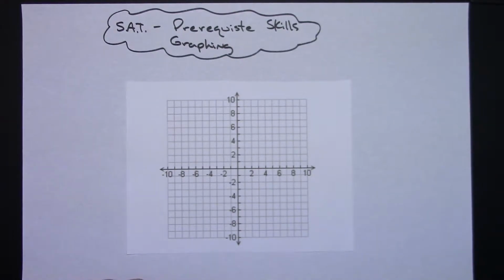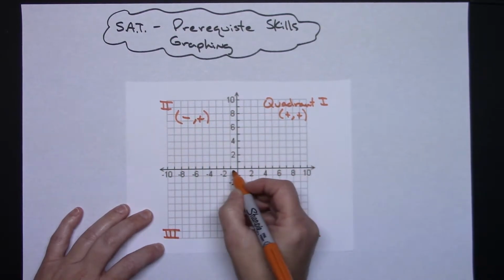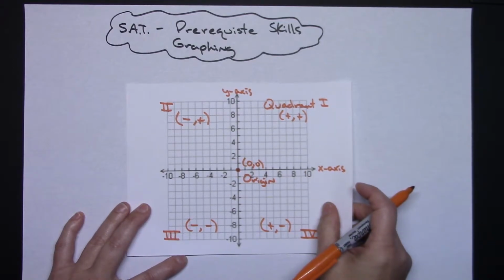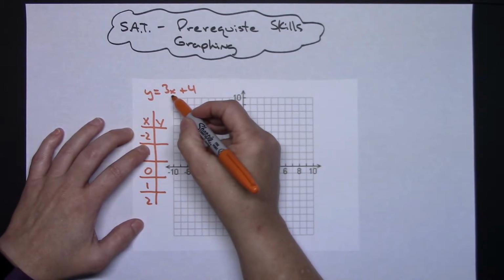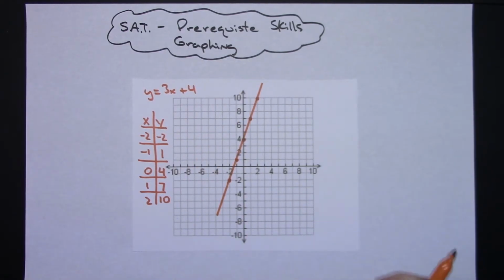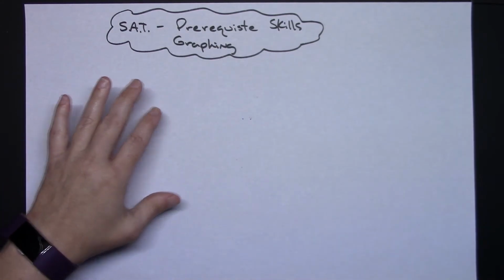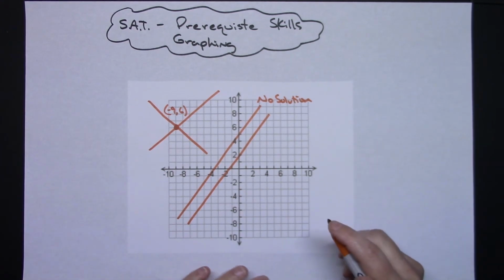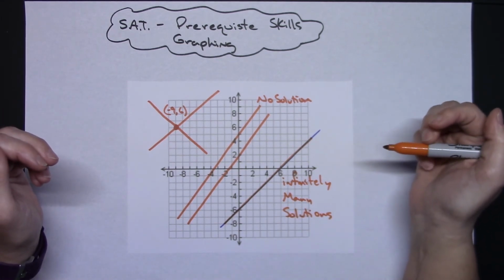SAT Math Test Prep Video #3 - Prerequisite Graphing Skills ◆ Score Higher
This is Video #3 in my SAT Math Test Prep series.  There are several prerequisite graphing skills that are needed PRIOR to beginning any type of SAT Review program.  This video goes through those basic prerequisite graphing skills.